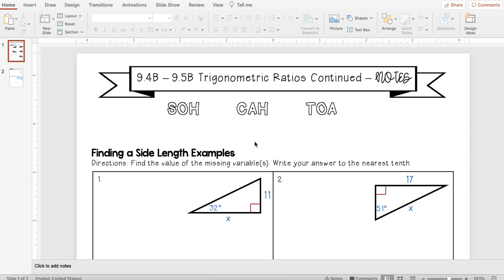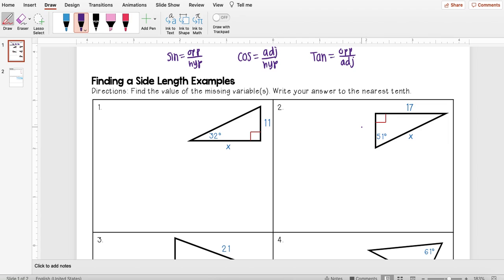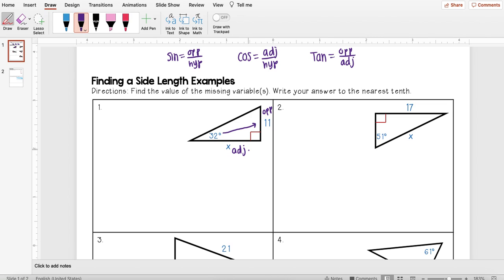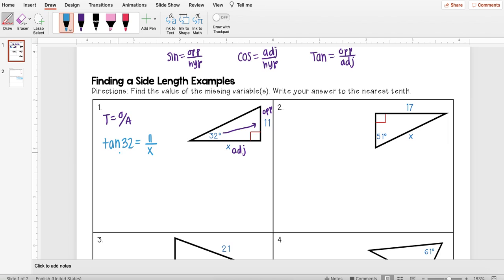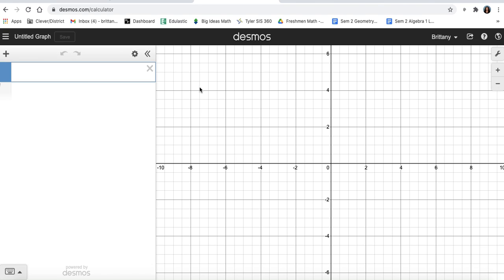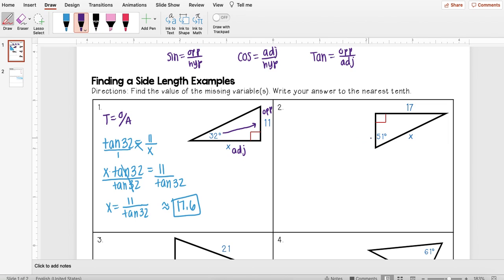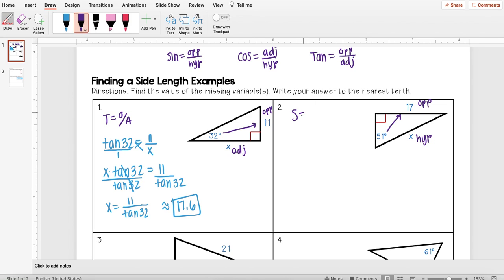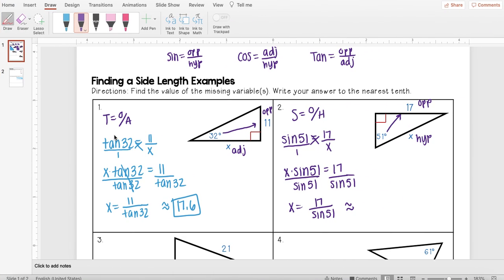9.4B-9.5B Finding a Side Length Part 1